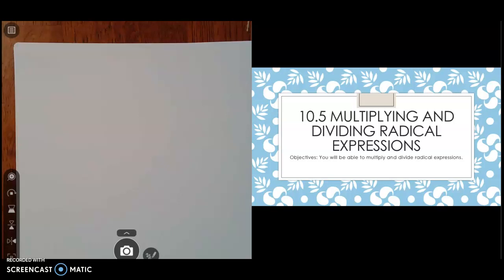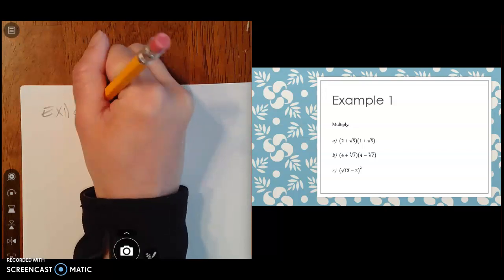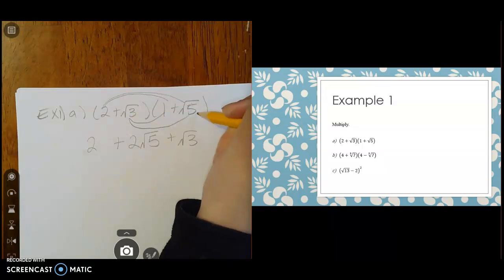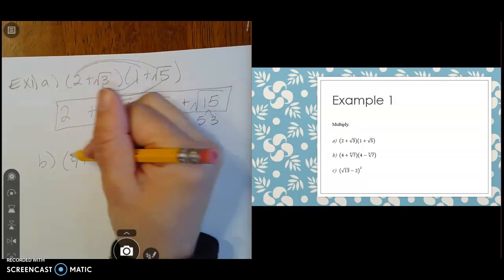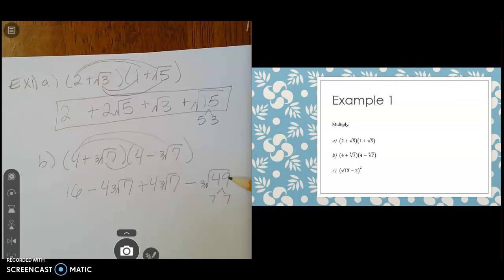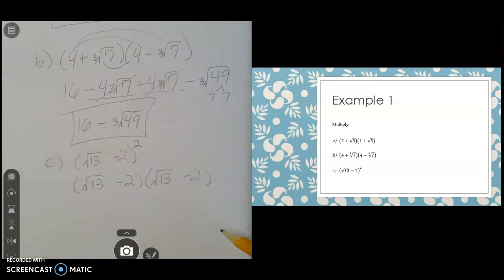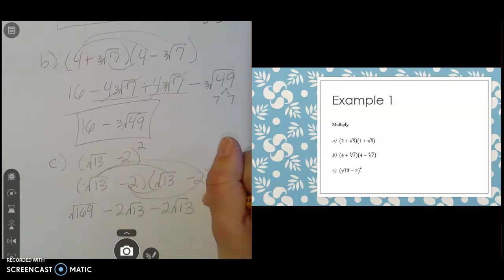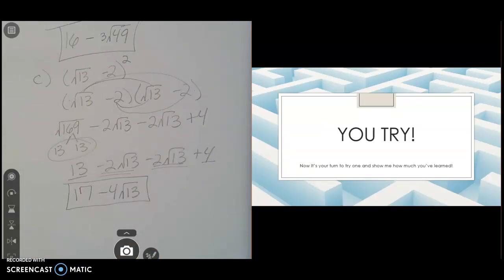10.5 A - Multiplying Radicals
Lesson video on multiplying radical expressions.